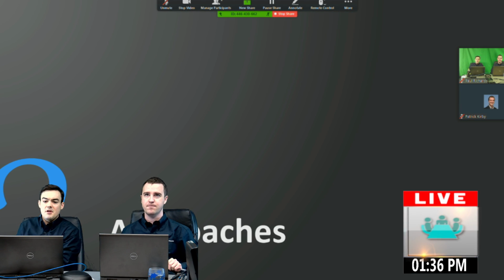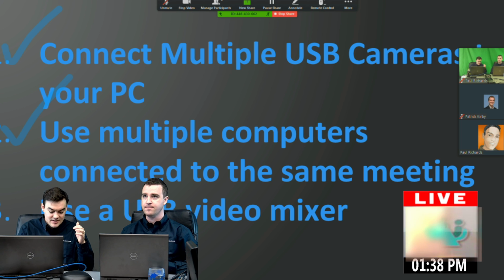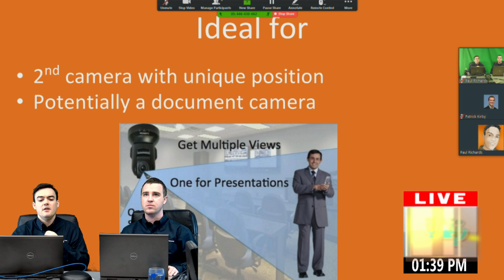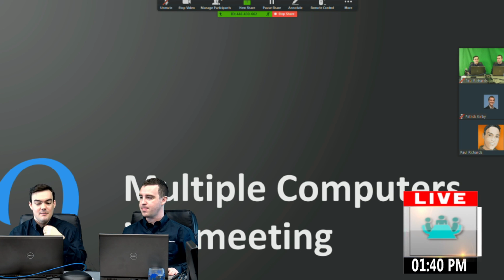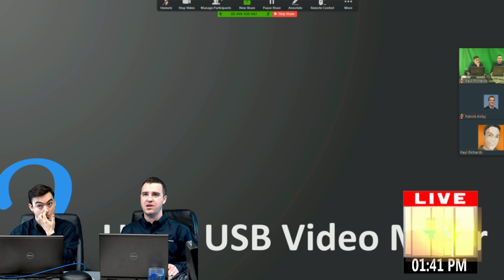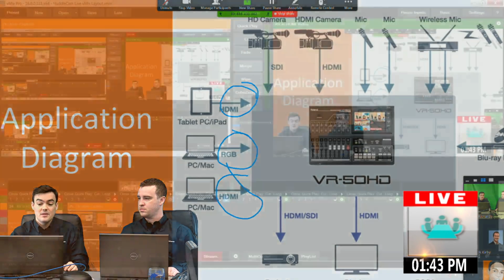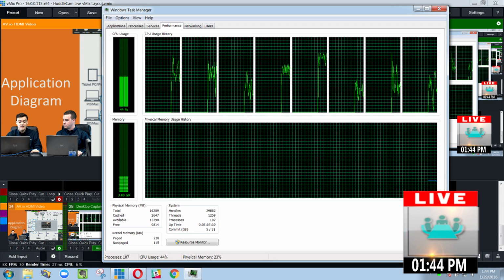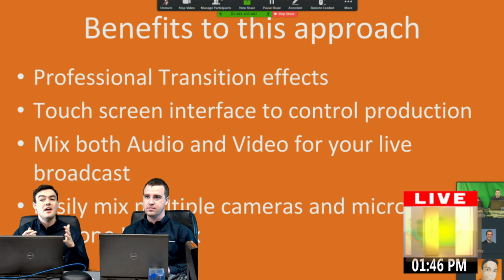Using Multiple cameras with GoToMeeting, WebEX or Skype (EP 10)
HuddleCam Live - EP 10 -  reviews use cases and easy ways to use multiple cameras with GoToMeeting, WebEX or Skype during online video conference calls.